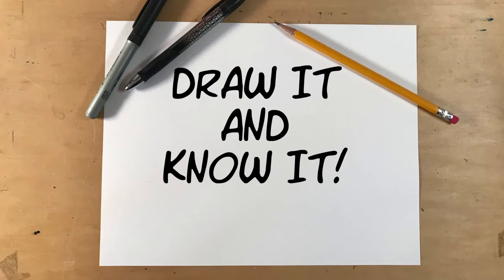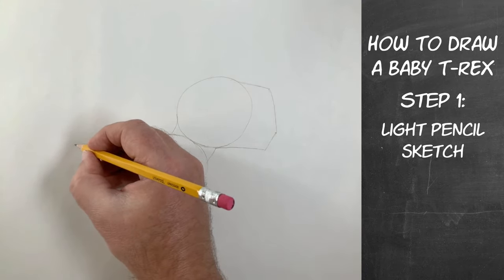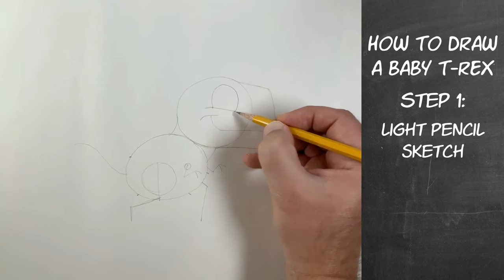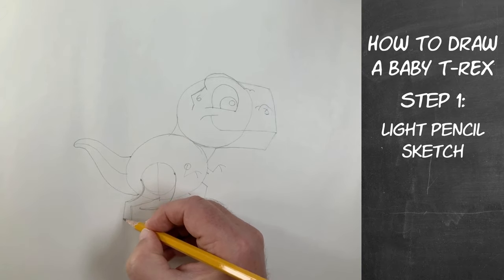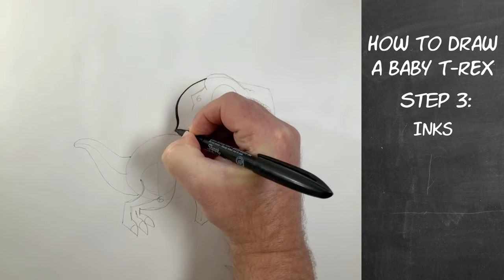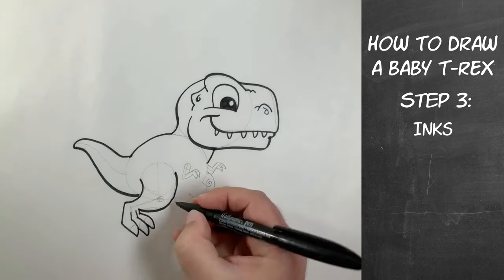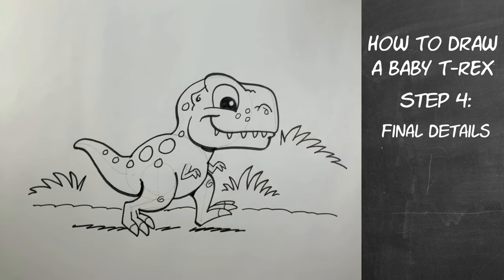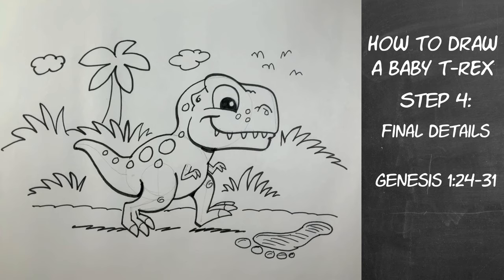Draw it & Know it | Art Lesson Edition | Reasons for Hope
A step-by-step drawing of a baby t-rex with a little bonus!  Join Dan on today's Draw it & Know it (Art Lesson Edition).